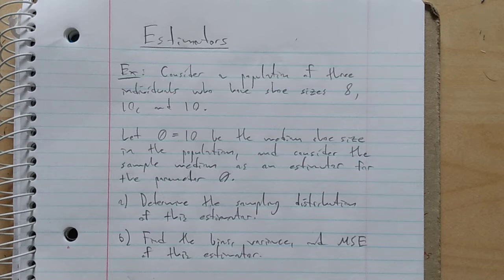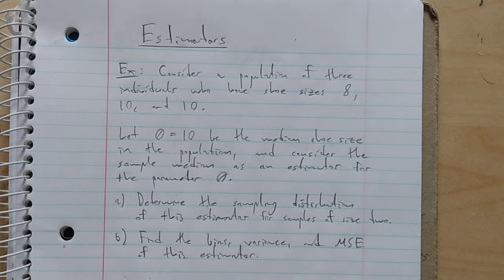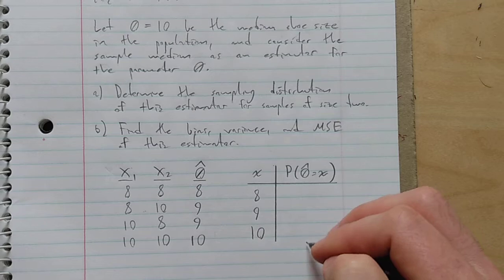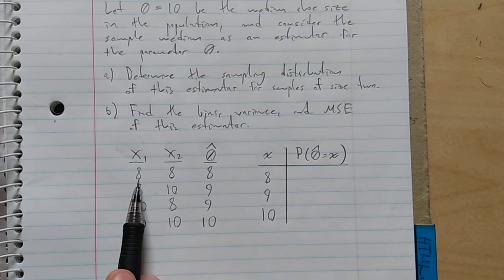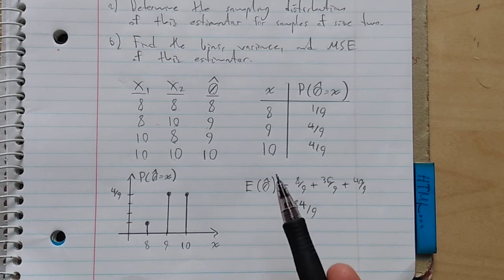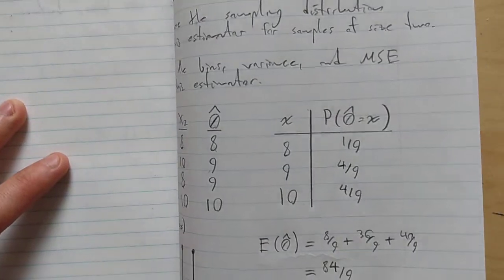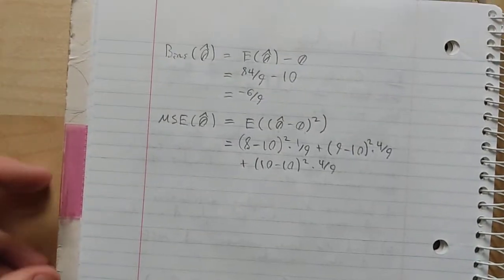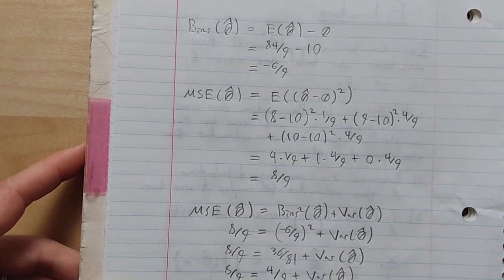Sampling Distribution of an Estimator